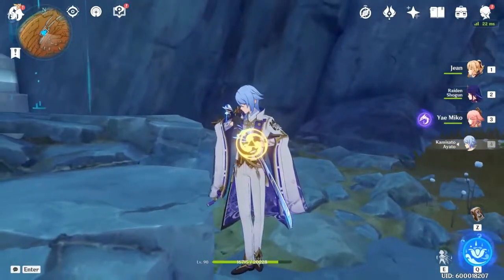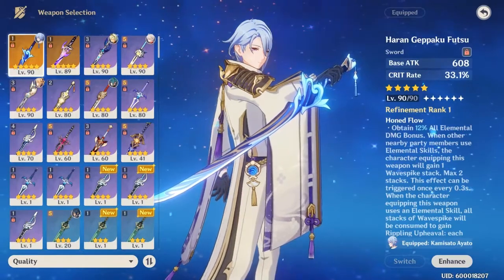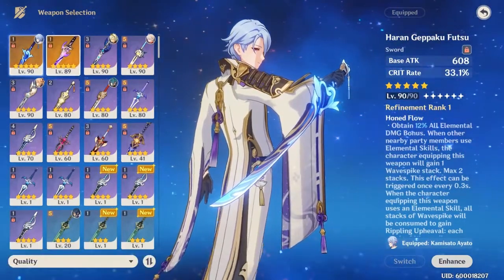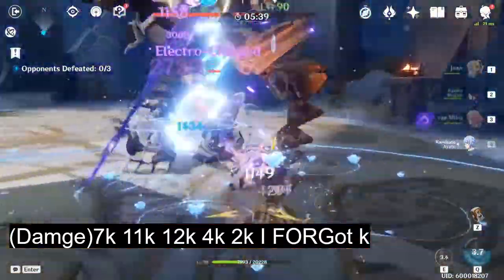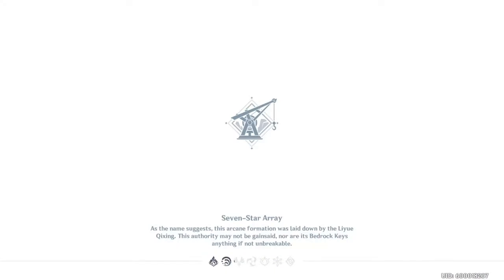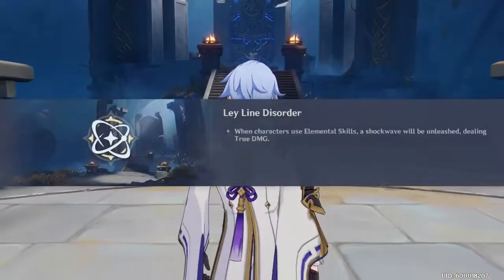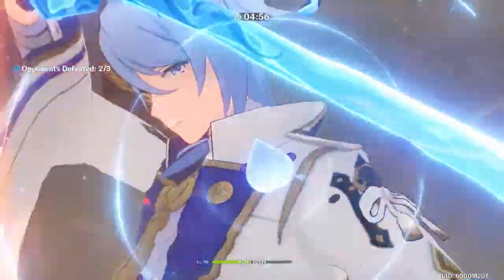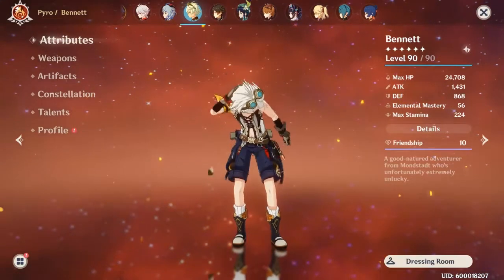Ayato: Mistsplitter Vs Haran Geppaku Futsu (Ayato's Feature Sword)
I got scam, I would like primogem back but its in the heavens now

(Below Tags)